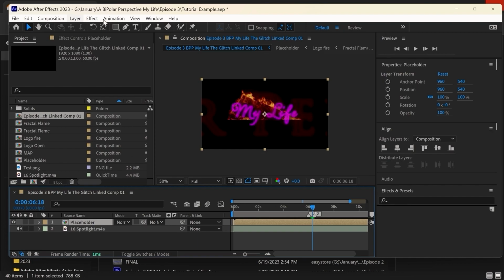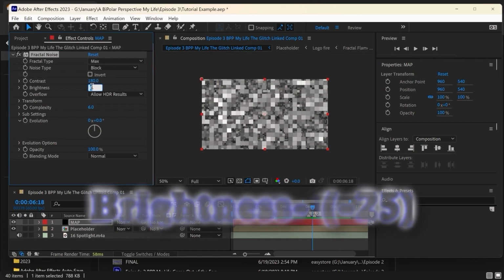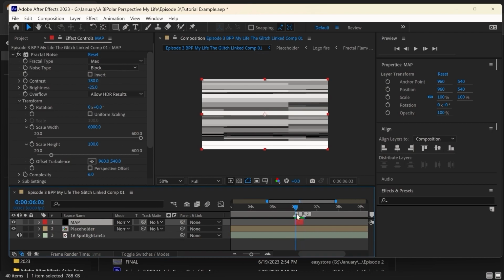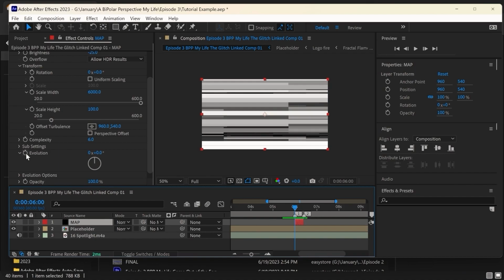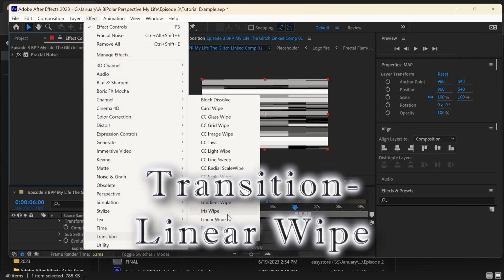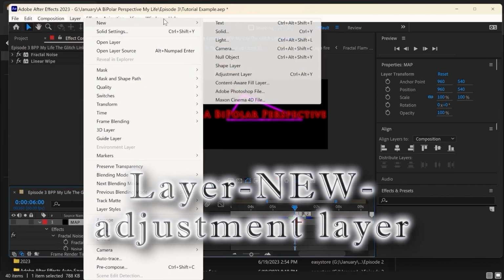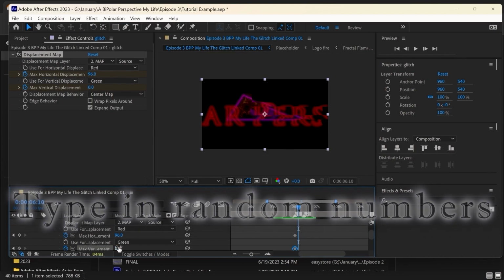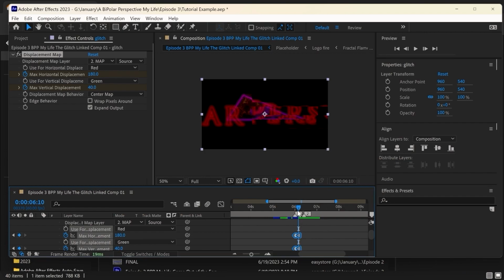A Bi-Polar Perspective (My Life)- Episode 3- The Glitch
A tutorial on how to create a glitch in Adobe After Effects. Control your parameters and control your glitch. Come On1 Let's Go!

00:00 intro
00:24 open
01:47 getting set up
07:50 the result
08:15 close
09:21 outro

Noir Apologia Gaming is a company started by two men who want to help people learn through unique ways. Join us in this journey and help change the way people perceive you. Hope is started through trust. We aim to gain that trust over time. Video games can teach you the basics of life and I can prove it. Mental Illness isn't a crime, ignoring it is. Homeless isn't a disease. All of these subjects and much more we will cover.

Go to bipolareyes.net for information about bipolar and more content.